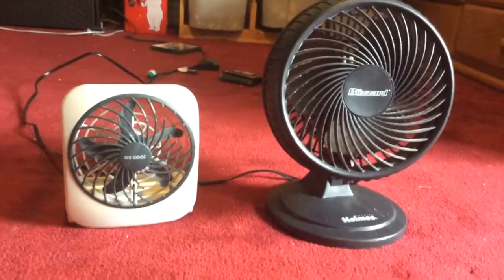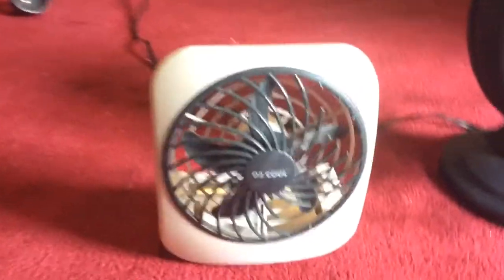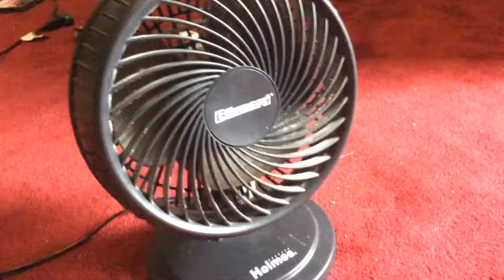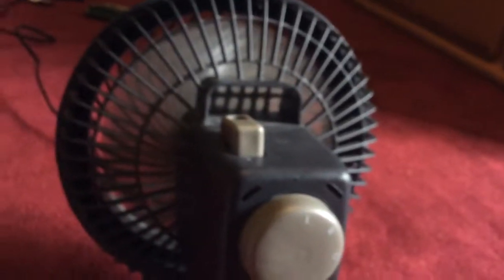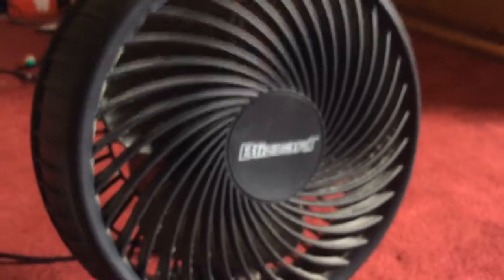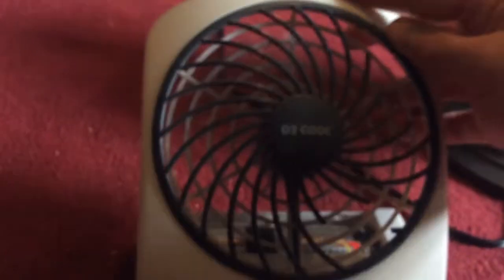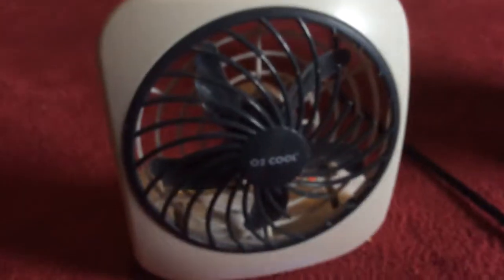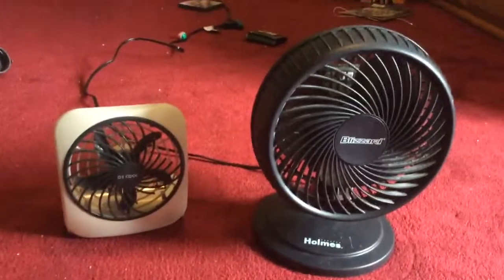Comparing a Blizzard Fan and a O2 Cool Fan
Note the smaller Fan is wireless